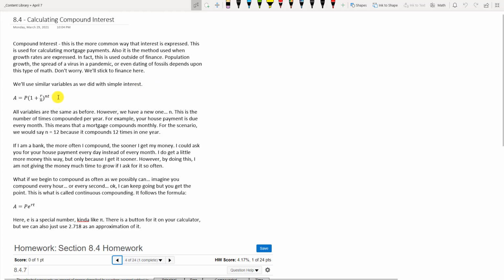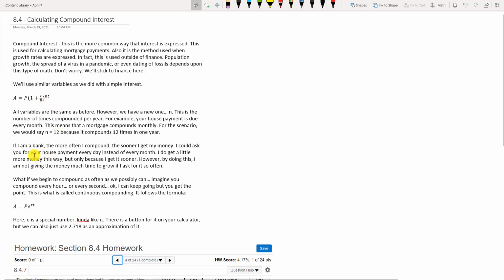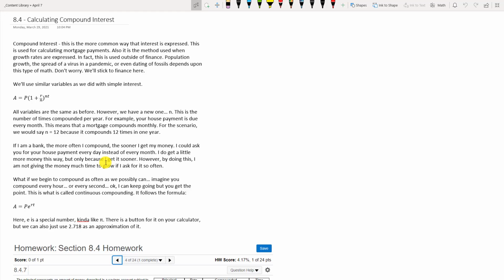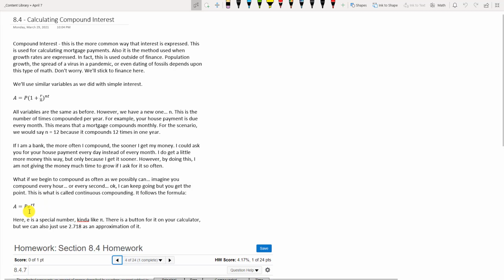Compound vs Simple Interest What You Must Know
Two interest types. Huge difference.
Know them both so you make smarter savings / investment decisions.